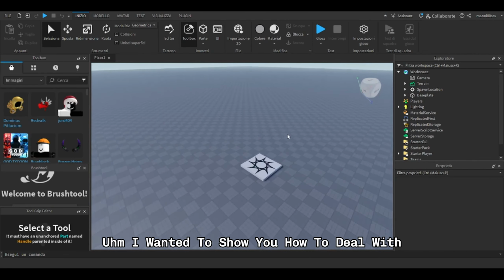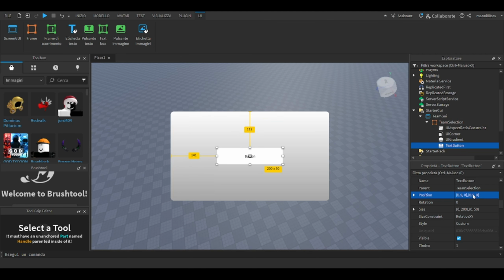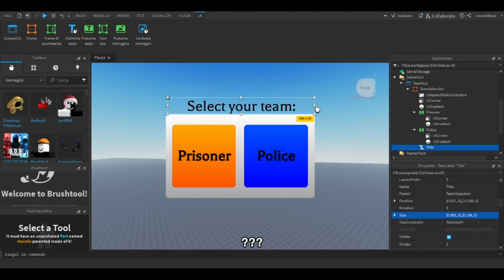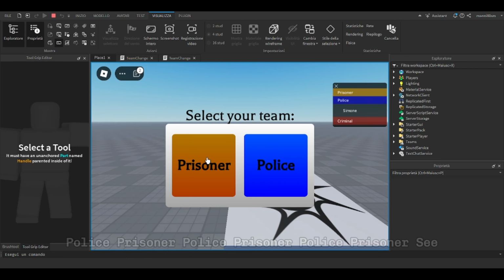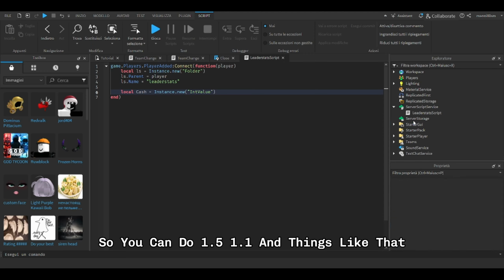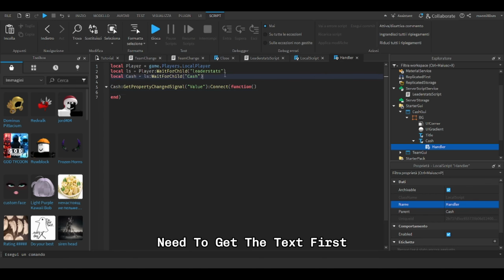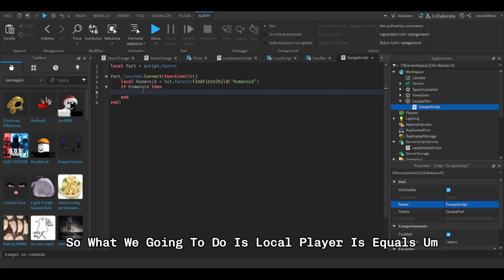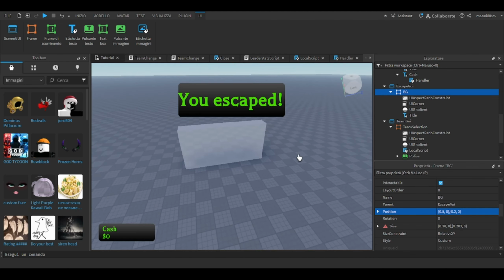How To Make A Prison Game | Part 1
Hello guys!
In this video i will show you how to make a prison game by covering:
-Team Selection
-Leaderstats
-CashGui
-Escape System